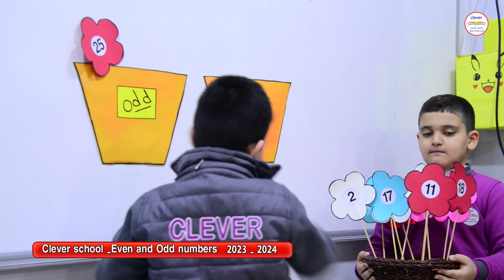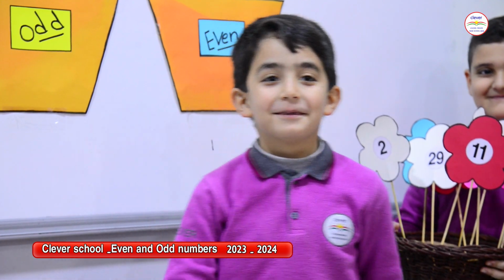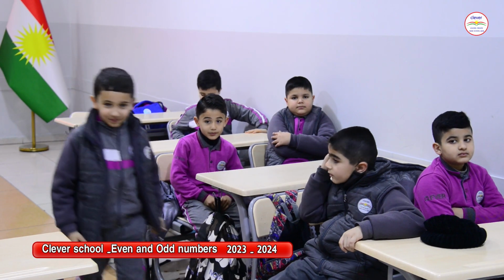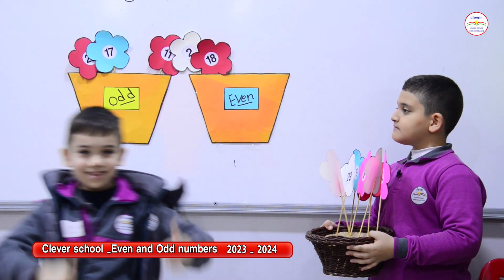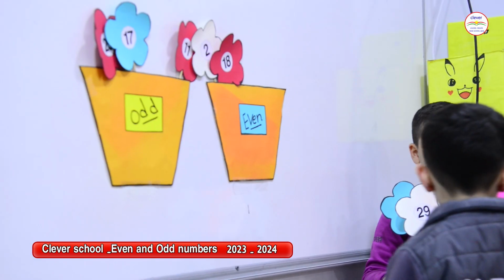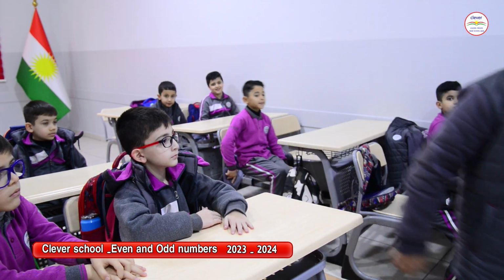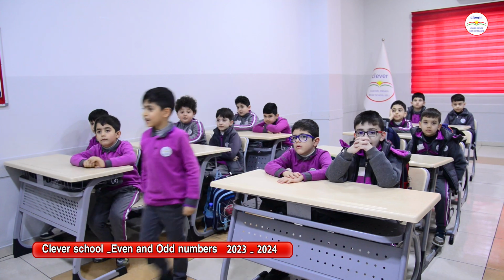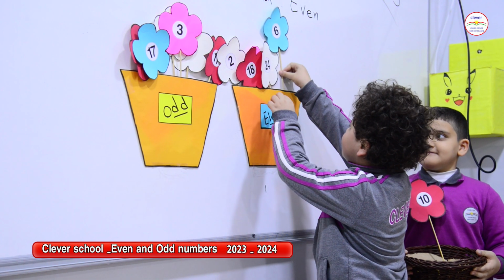Even and Odd numbers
🌹ـــــ🌹ـــــ🌹ـــــ🌹
  Clever School - Even and Odd numbers
🌹ـــــ🌹ـــــ🌹ـــــ🌹
باخچەی منداڵانی كلێڤەر --- 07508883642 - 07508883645
قوتابخانەی كلێڤەر --- 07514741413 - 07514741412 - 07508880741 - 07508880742
ئامادەیی كلێڤەری ناحكومی --- 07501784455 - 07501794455
لێرەوە لەگەڵمان بن
پەیمانگای كلێڤەری ناحكومی